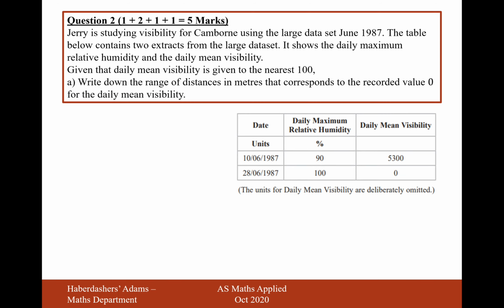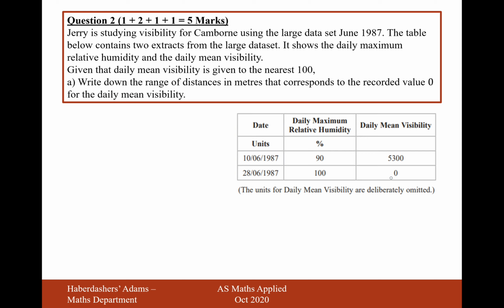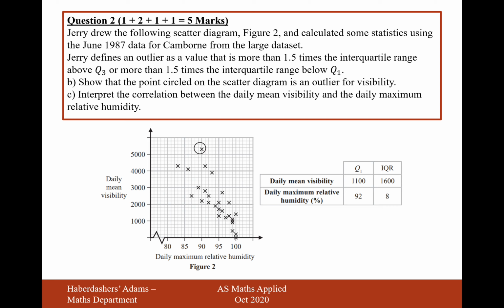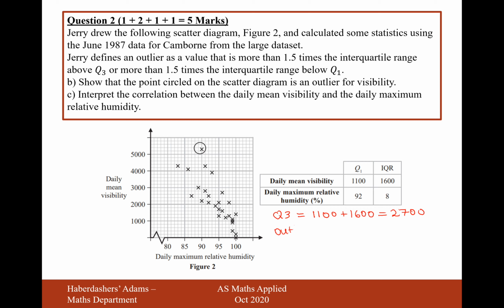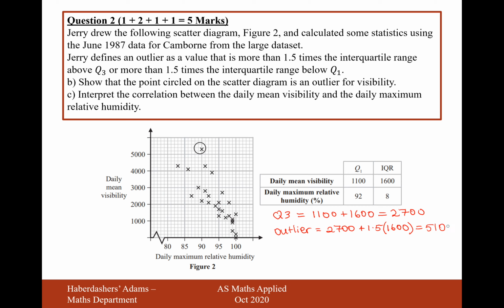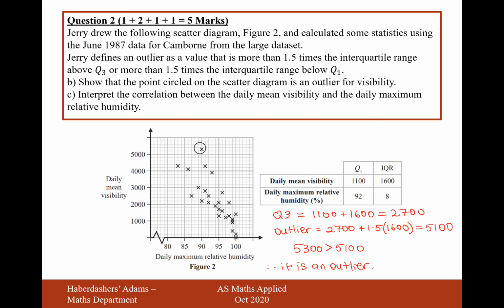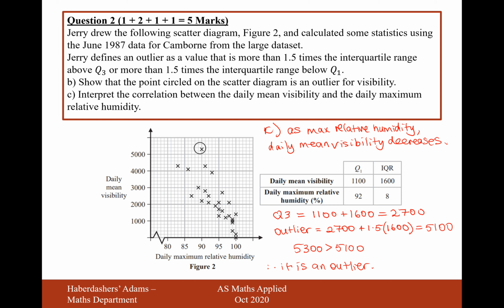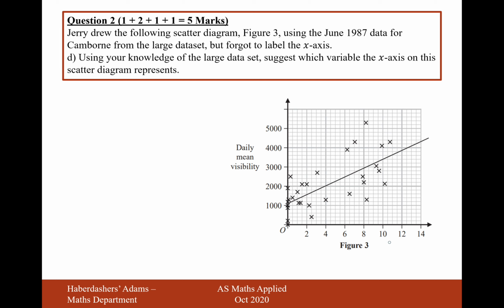AS Maths - 2020 - Applied - Q2